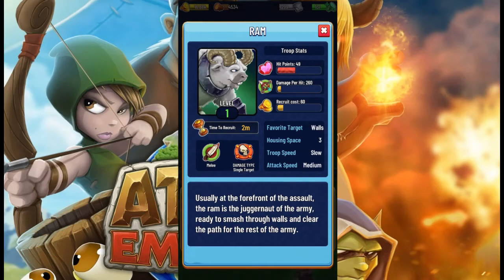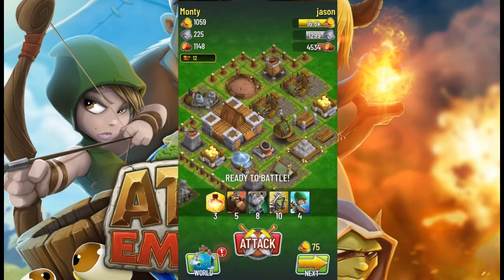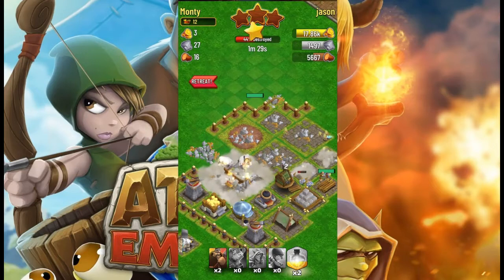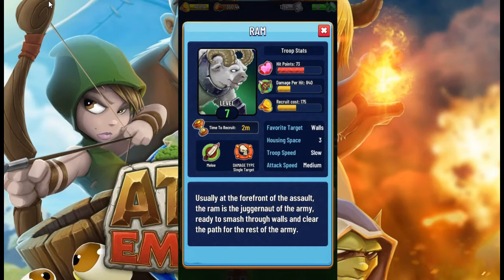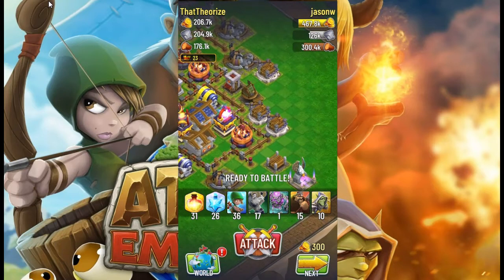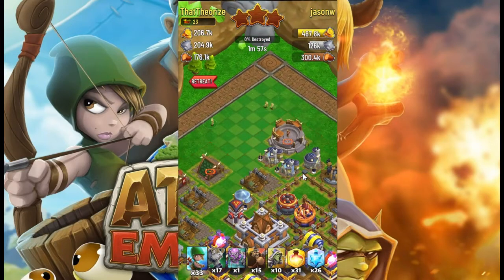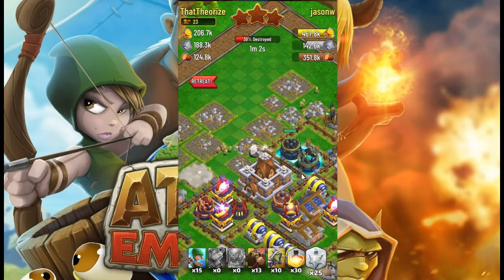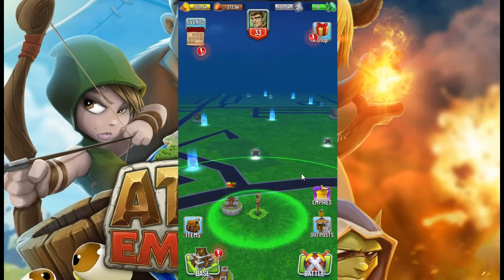Atlas Empires Troop spotlight RAM tips and tricks how to use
ENTER THE WORLD OF ATLAS Atlas Empires is a one-of-a-kind empire-builder strategy game. Claim land right where you live, set up outposts around the world, battle enemies near and far, and much more! Build a Base Right Where You Live Atlas is a unique world just a tap away. Stake your claim to your real-world location! Build a home base, set up outposts, and upgrade your troops and defenses to protect your empire!

releases 10/5/2020